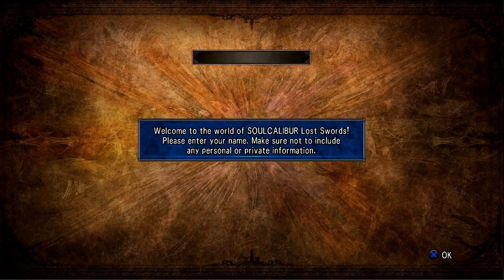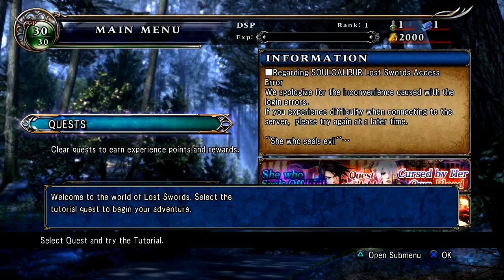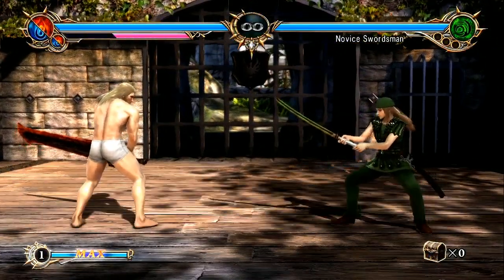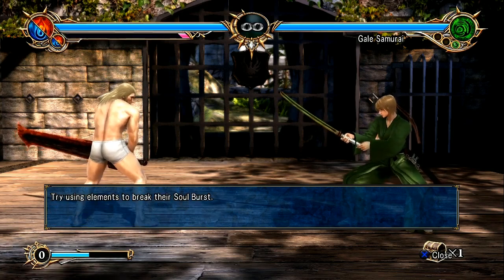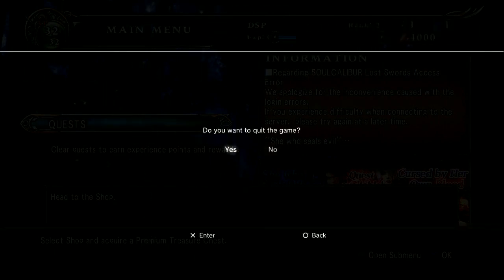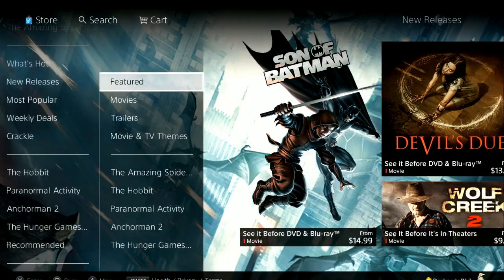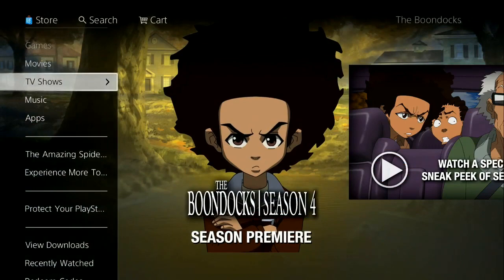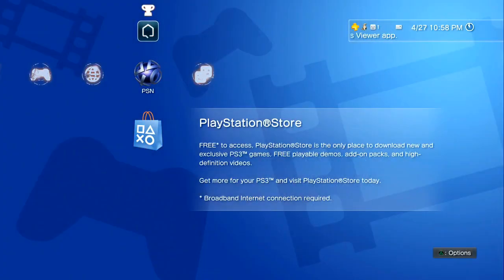CronusMAX Adapter Test (PS3)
This is testing footage of the CronusMAX adapter. This device allows you to use controllers/joysticks from other consoles on the next-gen devices such as Xbox One and PS4. This is unedited test footage so enjoy!